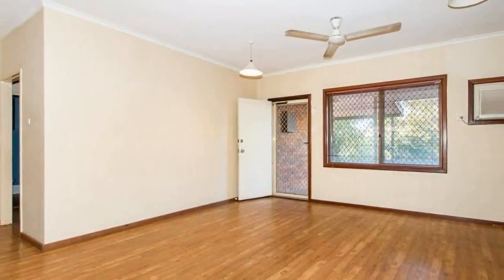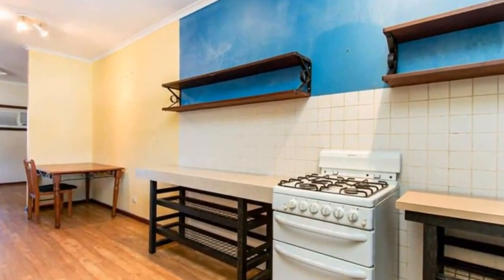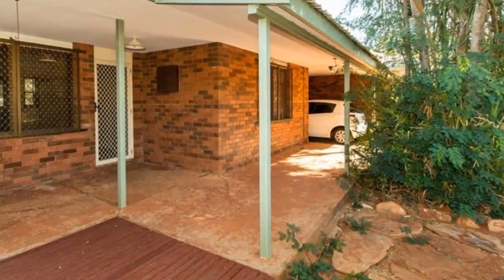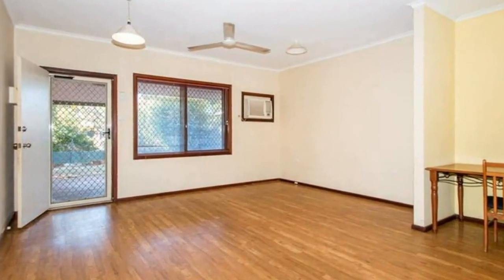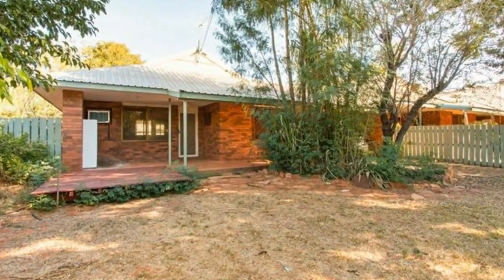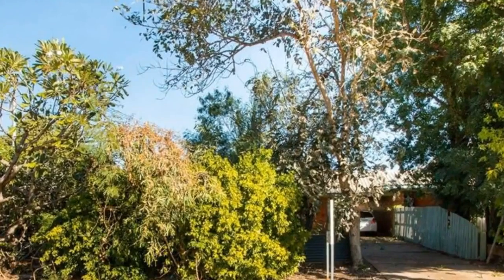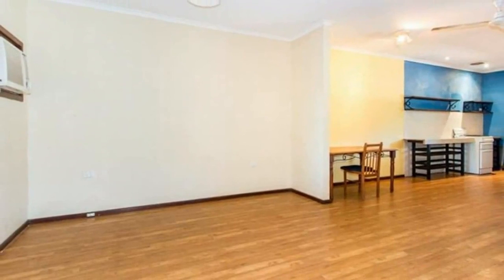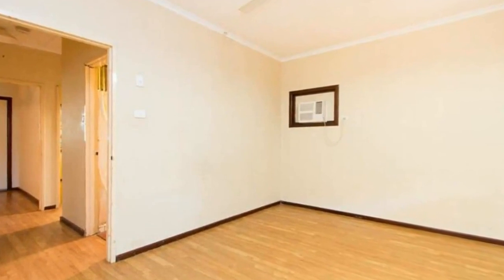6A Cox Place Broome, Western Australia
Budget Buster Ready to Roll - With a coat of paint and a little bit of love this property will come up a treat. It's not hard to let your imagination run wild with ideas.

Secure yourself a cul-de-sac location with a solid 2 bedroom, 1 bathroom brick home. What an opportunity to purchase your own home or investment from as little as $350 per week in mortgage repayments.

Set in the heart of Old Broome, enjoy easy access to the primary and senior schools as well as close proximity to town. With 520 sqm of land you'll have more than enough room for a shed, pets or kids and be securing yourself a great investment.

-Comfy 2 bedroom, 1 bathroom home
-Solid brick house
-Situated in a cul-de-sac
-Close to schools and town centre
-Fantastic First Home Buyer opportunity
-Vacant possession available
-Own a part of Old Broome
-Single carport

Why rent when you can own your own little piece of old Broome.